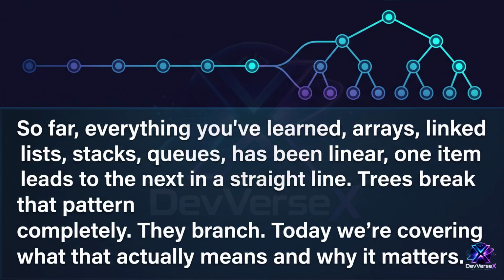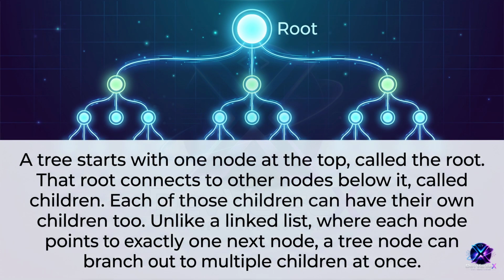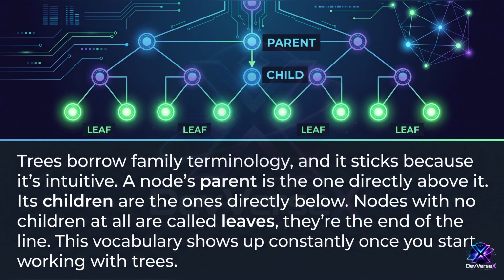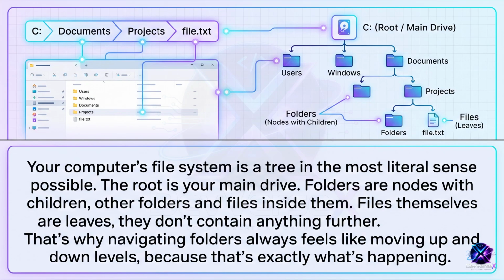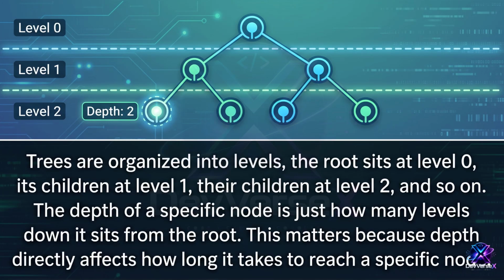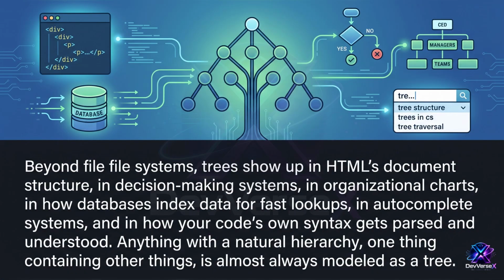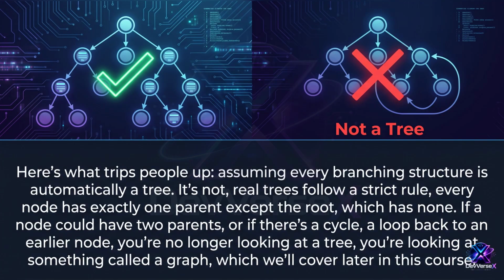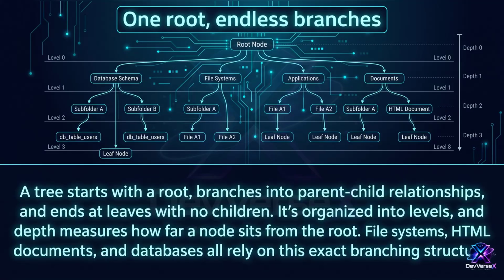Trees Explained: The Structure Behind Every File System || DSA COURSE · EP. 15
Every folder you've ever opened, every menu you've clicked through, every organization chart you've seen, they all share the exact same underlying structure. It's called a tree, and it's about to become one of the most important concepts in this course.

This video breaks down what a tree actually is: a root node branching into parent-child relationships down to leaves with no children. You'll see why your computer's file system is a tree in the most literal sense, how levels and depth work, and why trees show up constantly in computer science, from HTML document structure to database indexing to autocomplete systems. We also clear up a common misconception about what makes something a tree versus a graph.